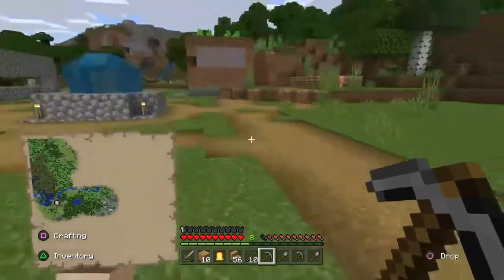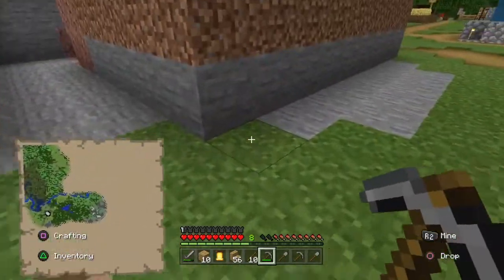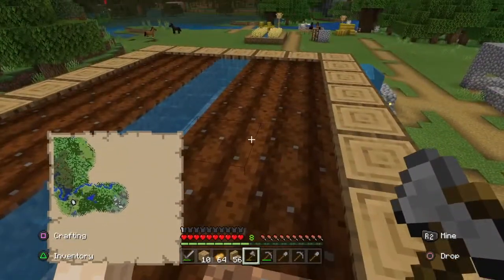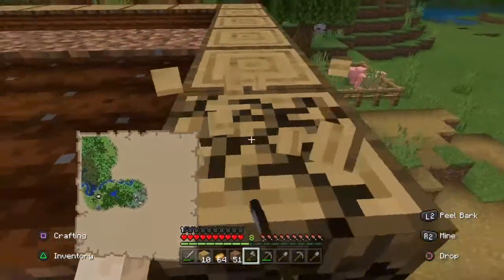Minecraft Ep 10 - Deeper Down The Rabbit Hole.